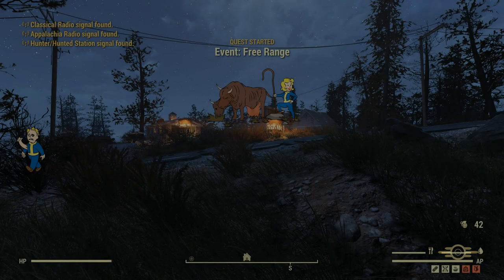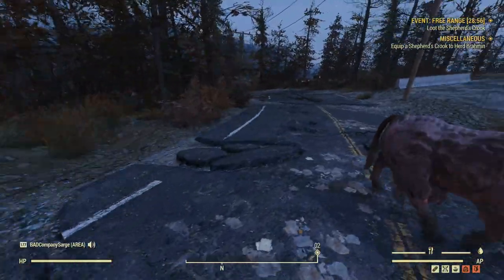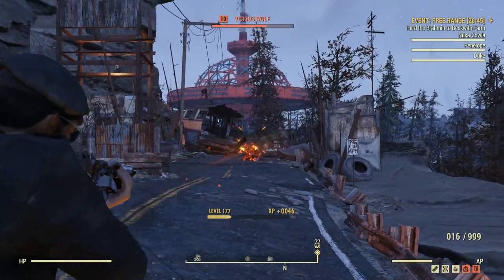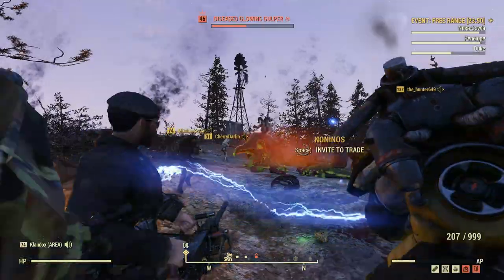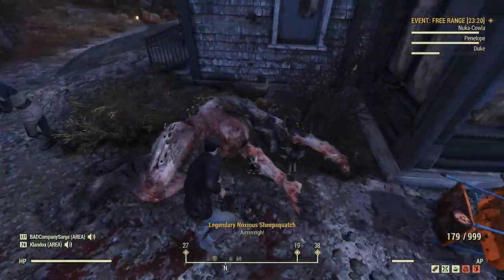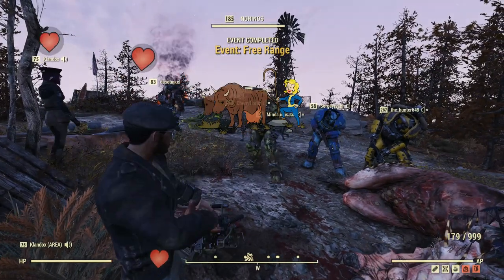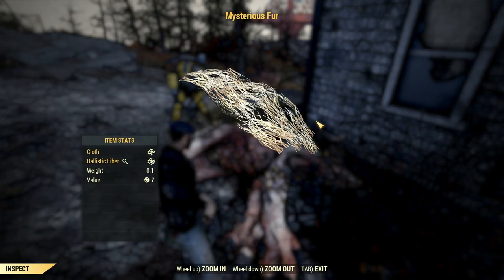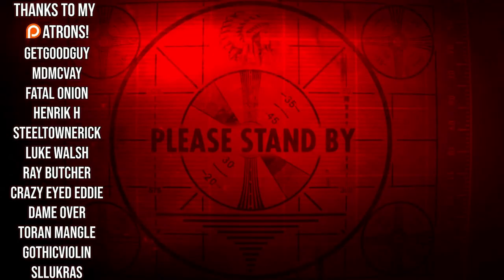How to Find the Real Sheepsquatch! | Fallout 76 Guides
A massive thank you to Klandox and Taytoh for letting me know about this event (and for also being amongst the first players in the game to defeat the Sheepsquatch itself).

Gaming Usernames:
Xbox: BADCompanySarge